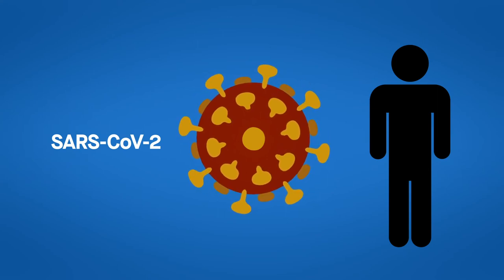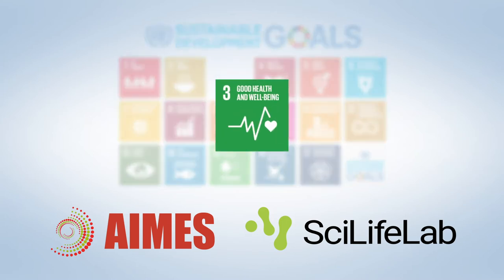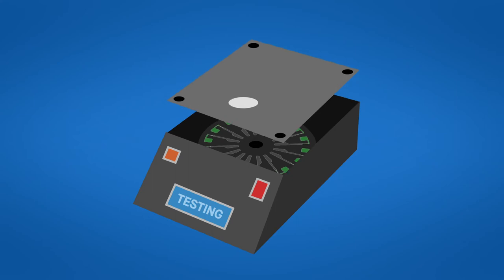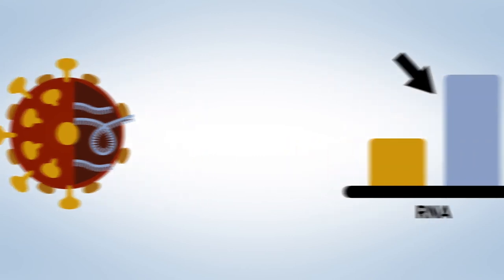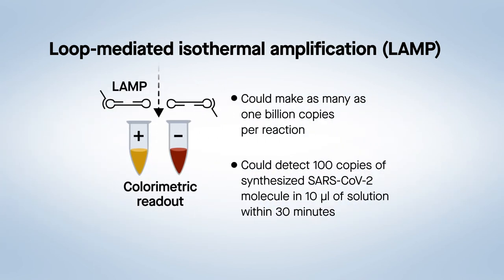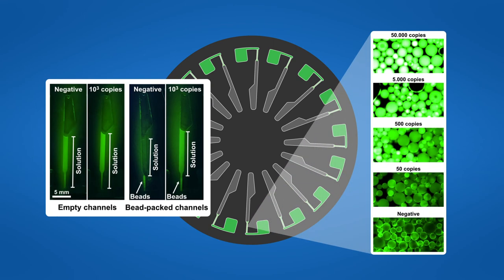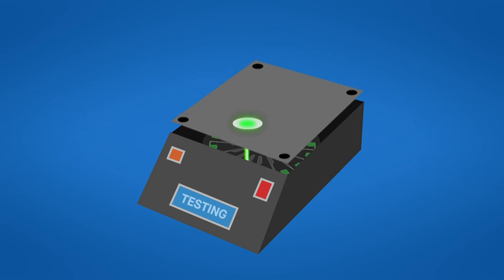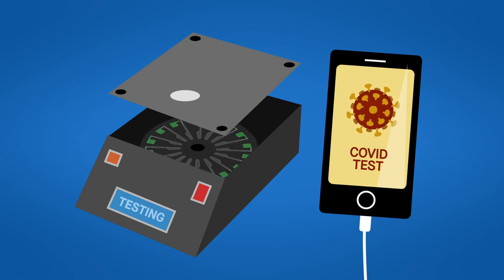Improving coronavirus testing for resource-limited countries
Soares et al., "Point-of-care detection of SARS-CoV-2 in nasopharyngeal swab samples using an integrated smartphone-based centrifugal microfluidic platform" Lab on a Chip (2021). doi: 10.1101/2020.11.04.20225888